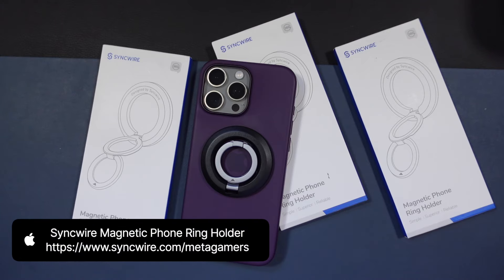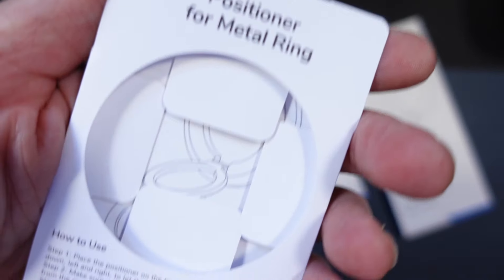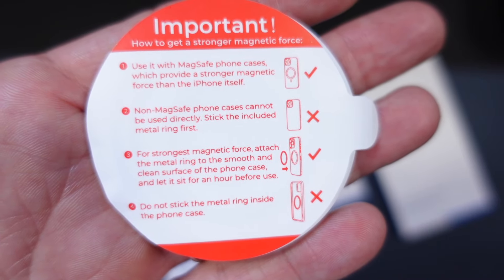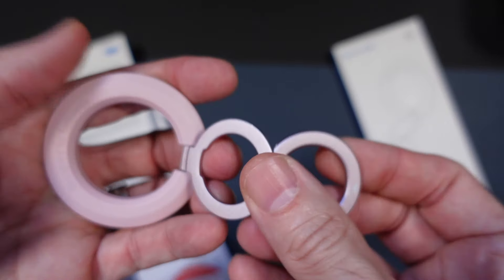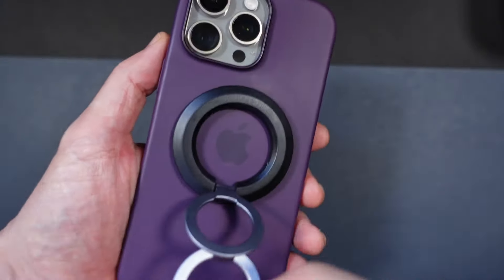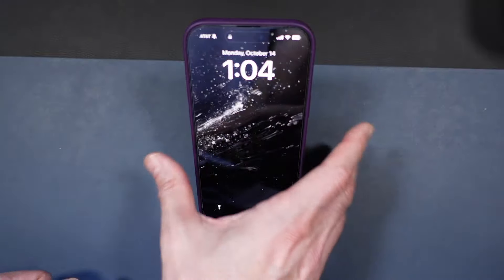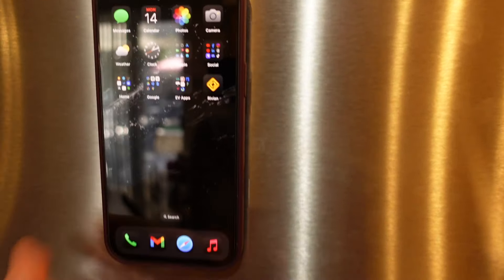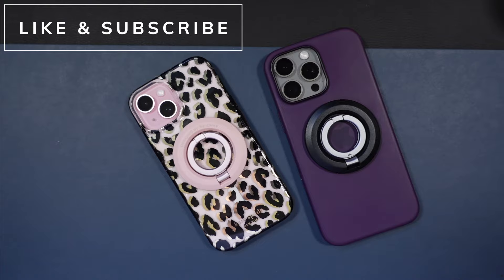Syncwire Magnetic Phone Ring Holder - Apple & Android Compatible - PopSocket alternative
Syncwire Magnetic Phone Ring Holder - PopSocket alternative - Apple & Android Compatible.

Thank you to Syncwire for sending this out for review.